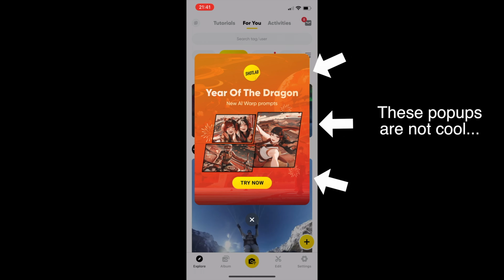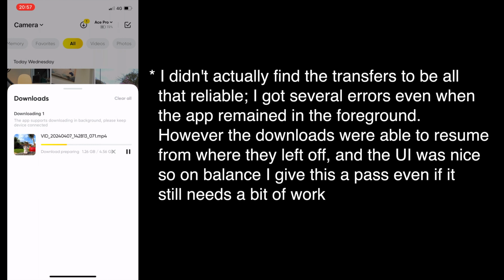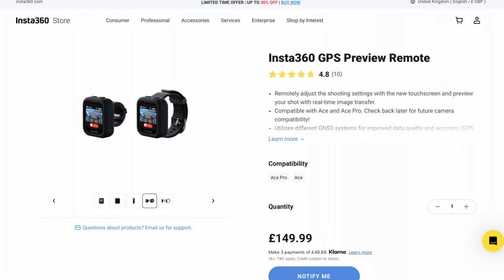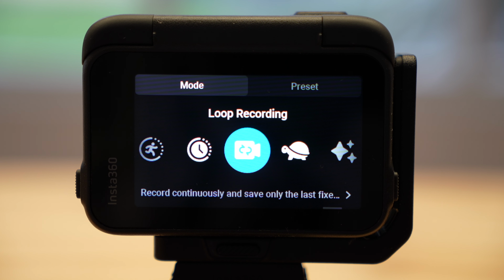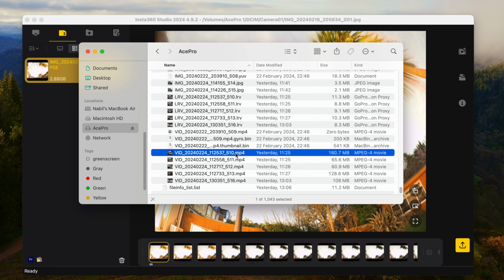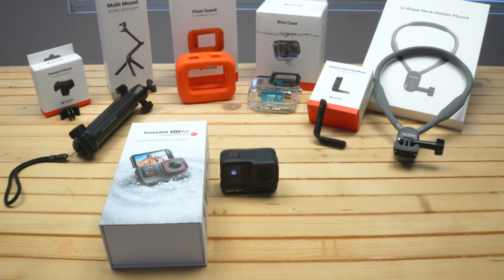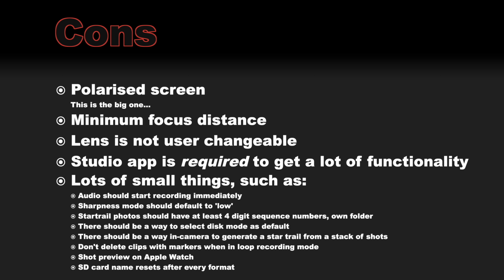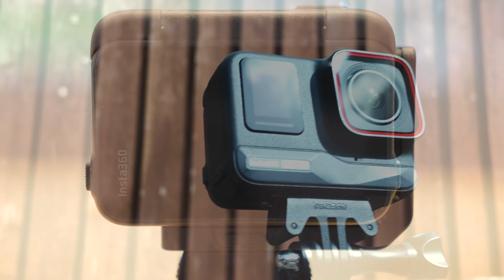Ace Pro Review - Part 3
This is the last of three videos in my review of the Ace Pro. Not sponsored or anything, just bought the camera and wanted to share an honest take after spending some time with the camera.

00:00 Intro
00:04 Firmware Updates
00:22 Apps
02:52 Overlay
03:45 Markers
04:37 File Management
06:01 Mac Ecosystem
06:51 Recap
08:54 Closing thoughts